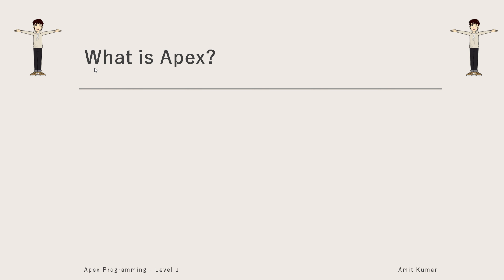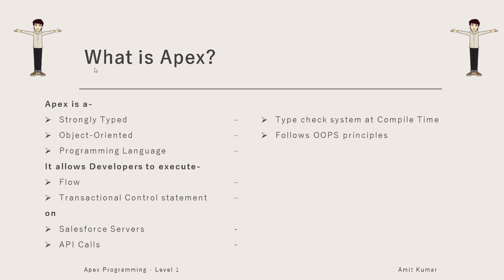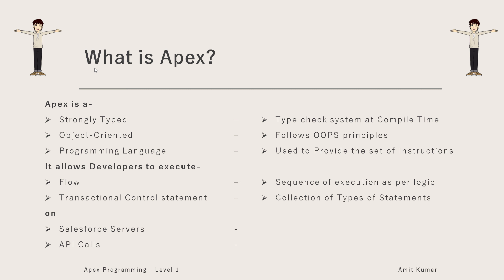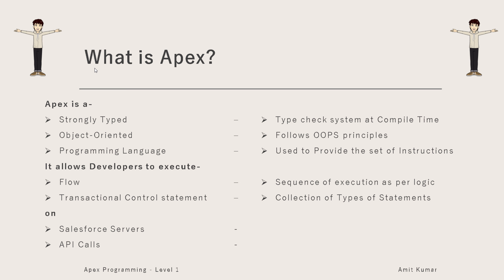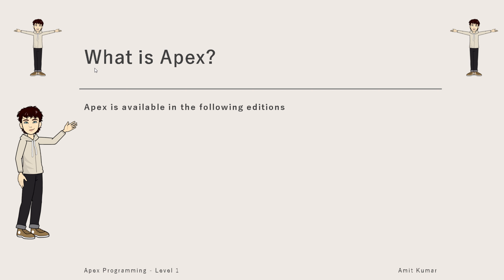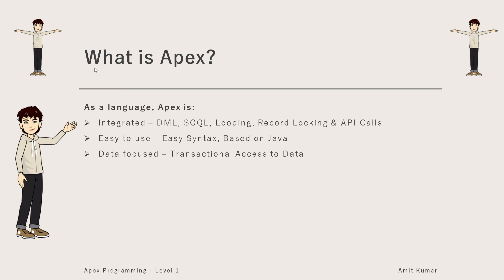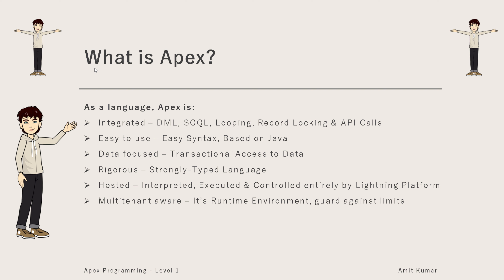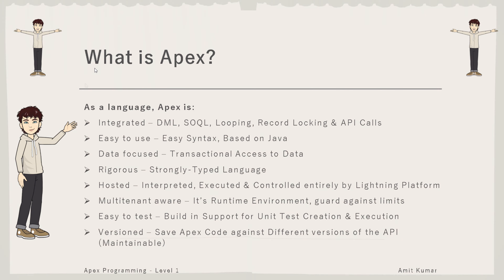What is Apex? - Apex Programming Level 1 ⭐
This video explains Apex, and editions and orgs that support Apex.
Topics covered in this video are
1. What is Apex?
2. Editions that support Apex.
3. Available in Orgs.
4. As a language, What is Apex?

or